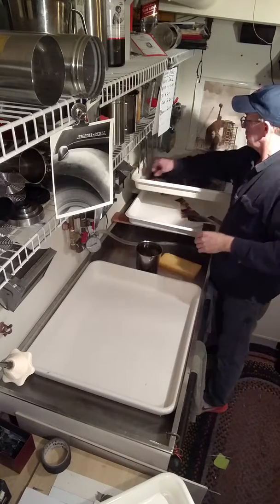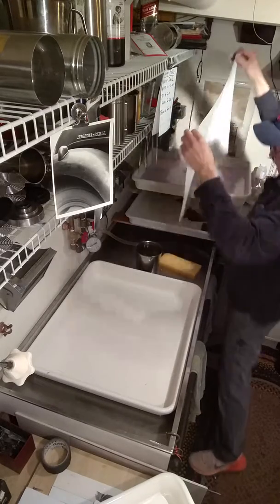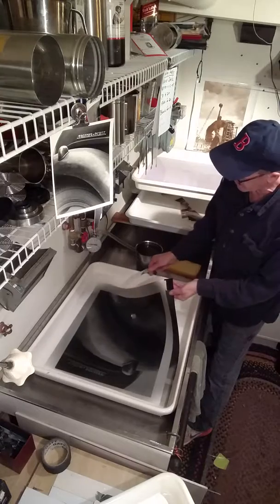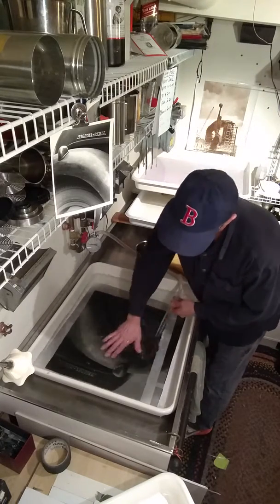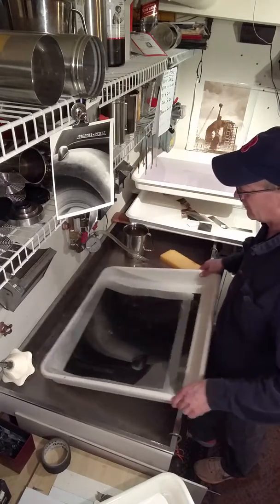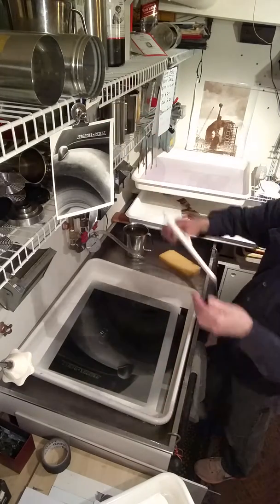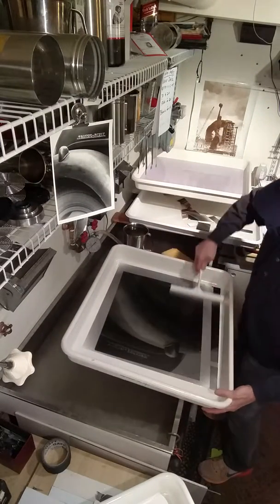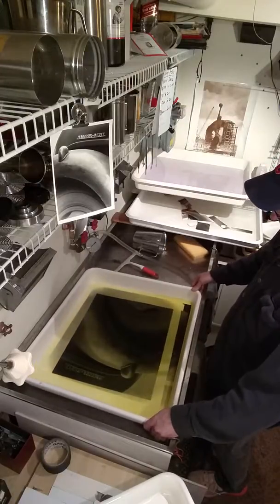Potassium Ferricyanide Print Bleaching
I slipped a little and reduced the print for about 40 percent more than planned. I recovered from the mistake by redeveloping.